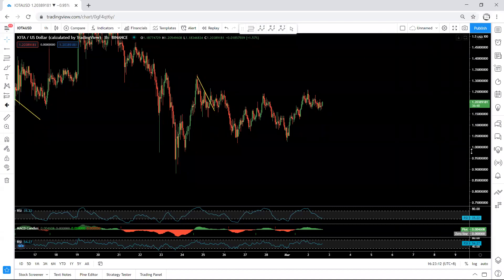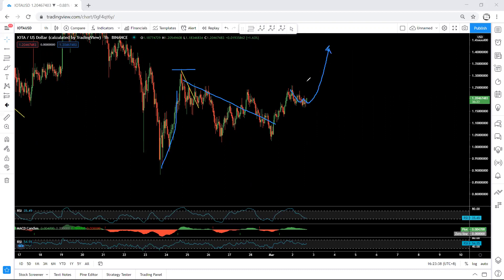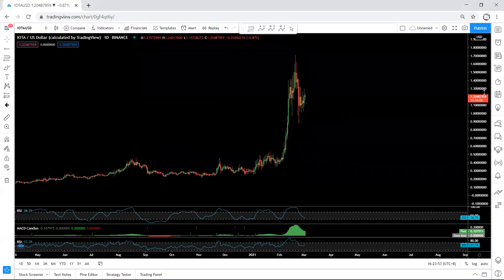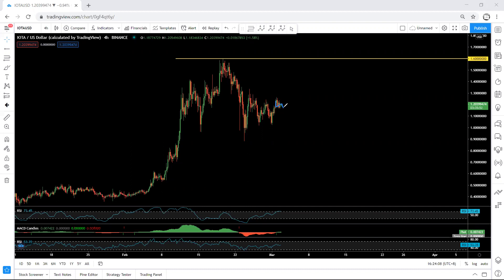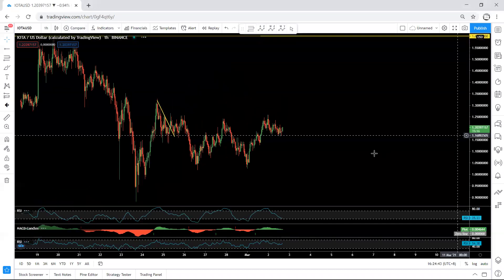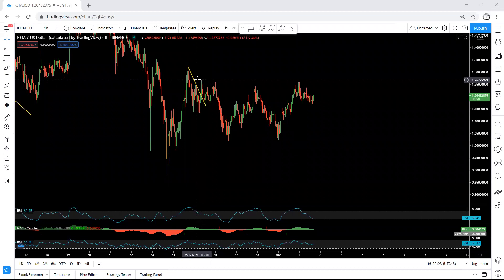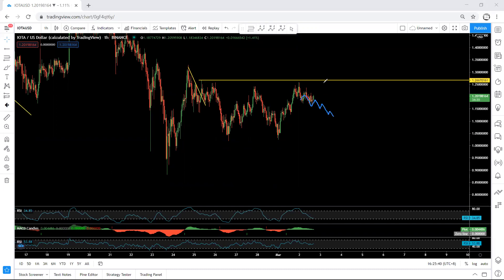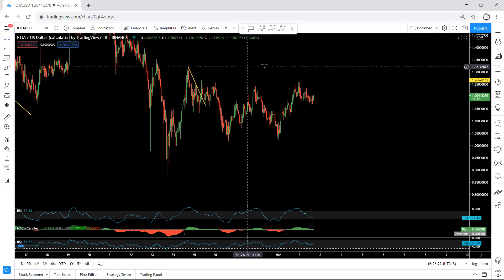IOTA Technical Analysis for March 2, 2021 - MIOTA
Link for XRP:  Shows analysis for XRP and why we were expecting price to drop to 0.36